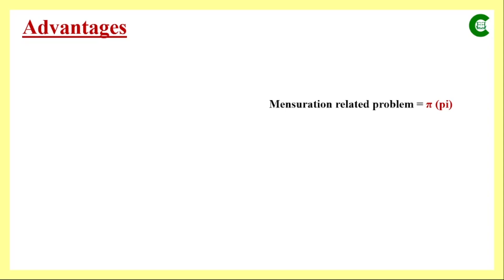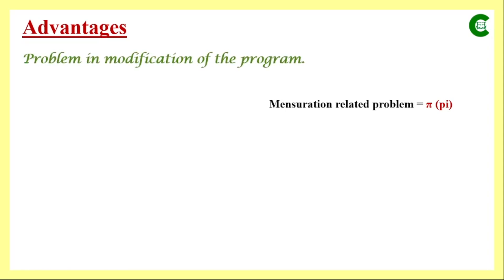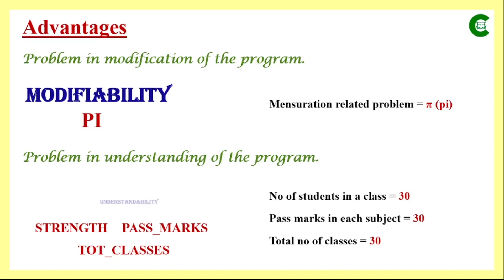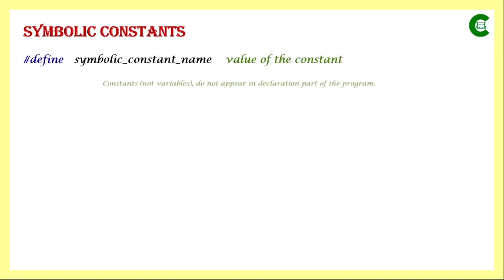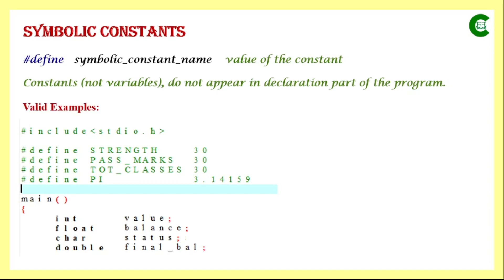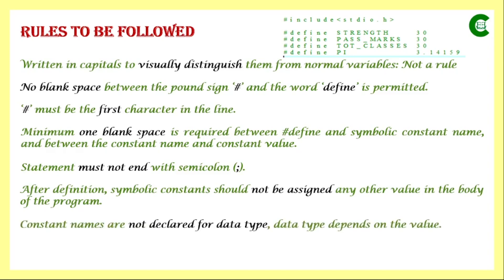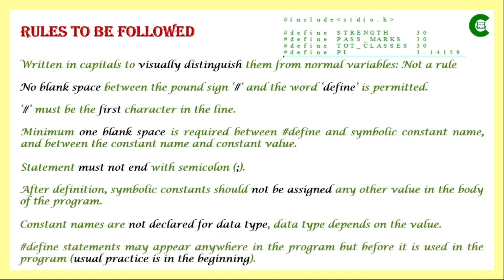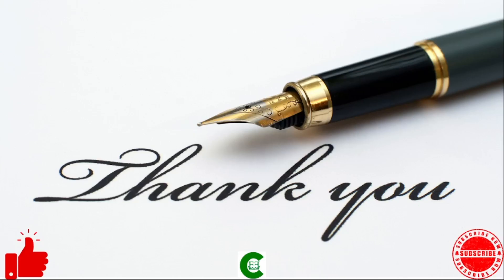Symbolic Constants in C Programming | What is Symbolic Constant | Easy E2C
In this video, we'll discuss what a symbolic constant is and how to use them in C programming. Symbolic constants are a very important part of C programming, and understanding them can make your code more readable and easier to understand.